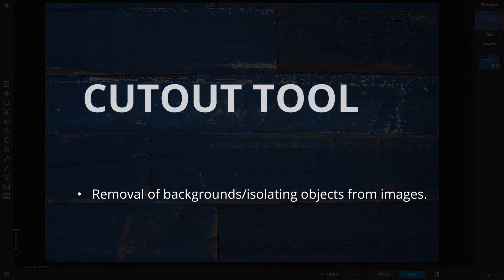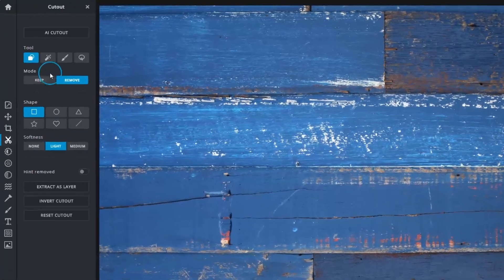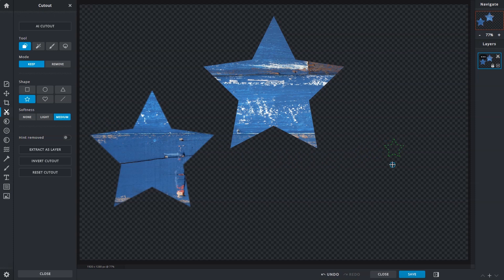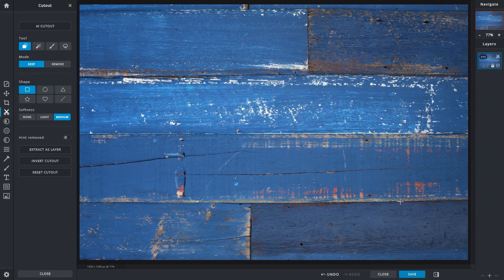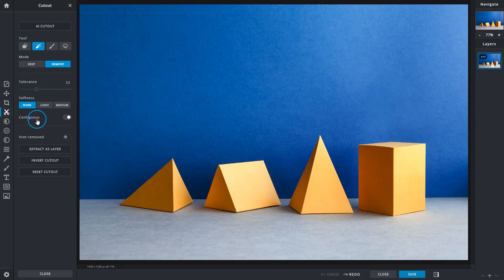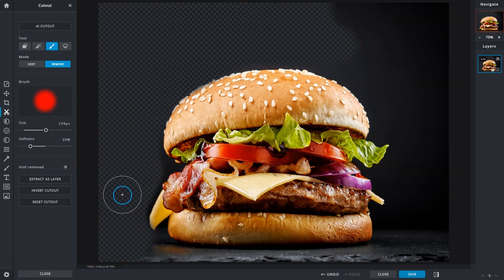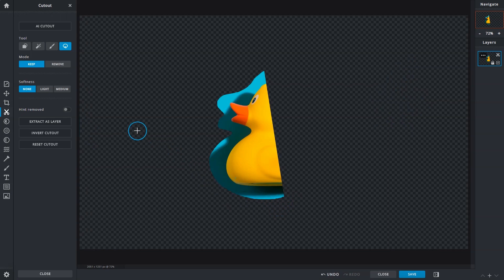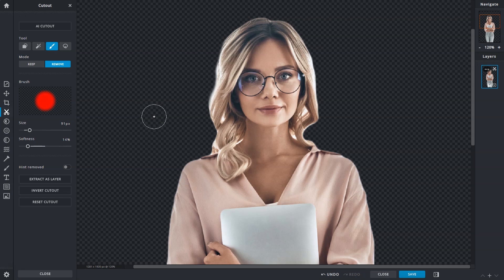Exploring Cutouts | Pixlr X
The Cutout tool is a nifty tool, generally used to select areas to remove a background or to isolate areas from an image.